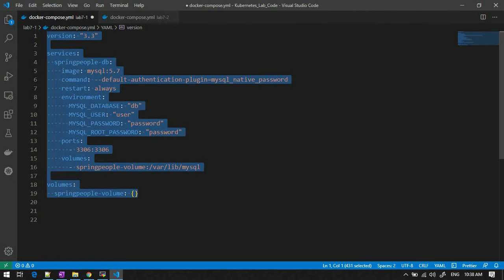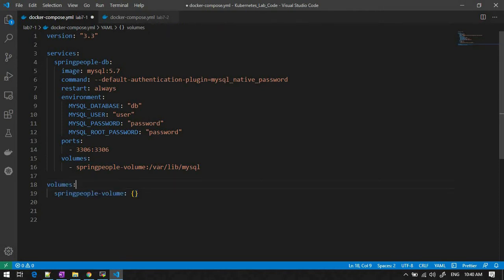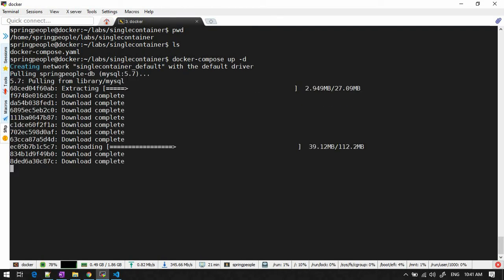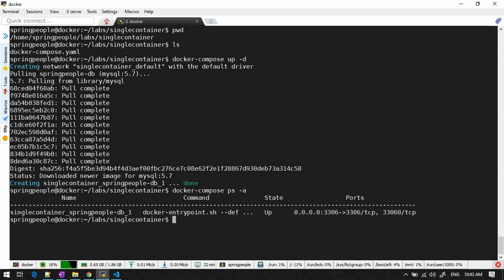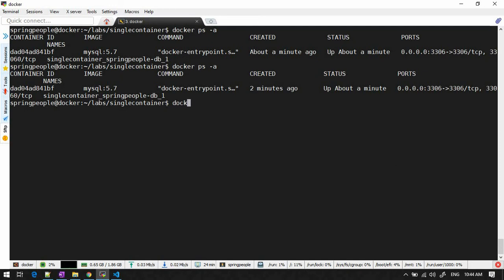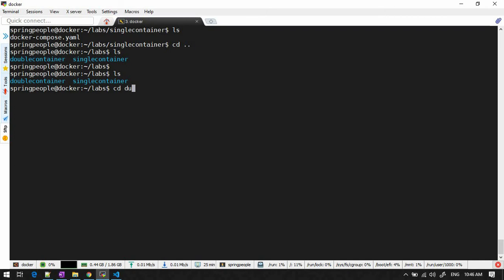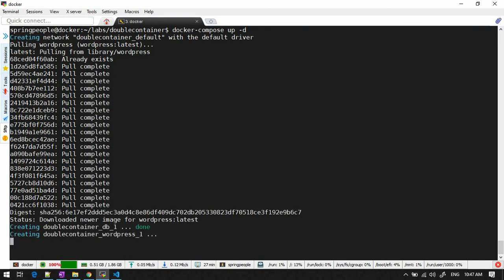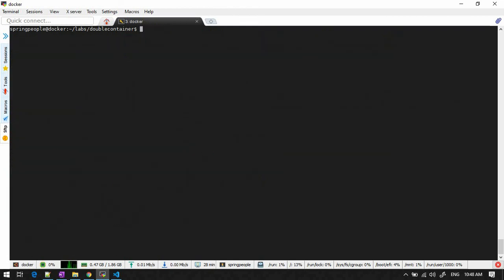Lab 7 Docker Compose Multicontainer Deployment